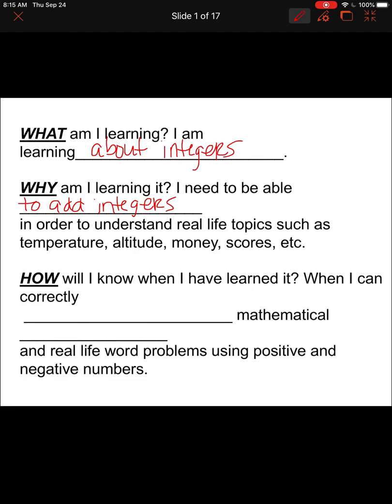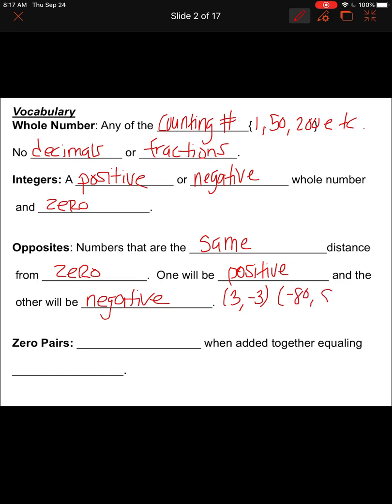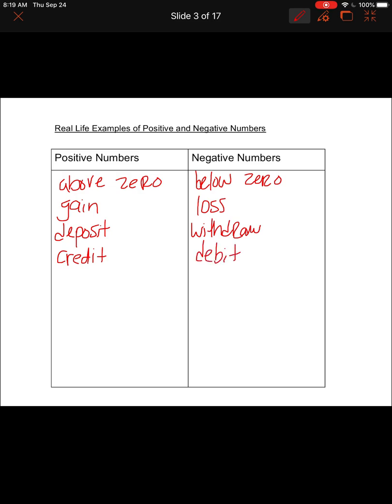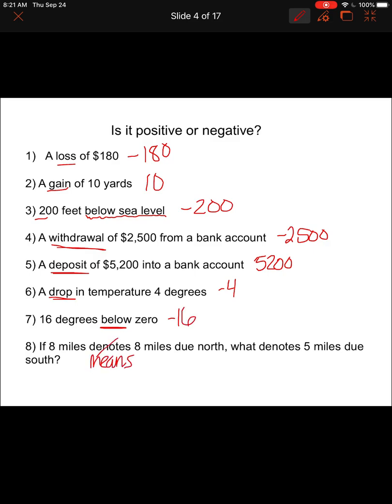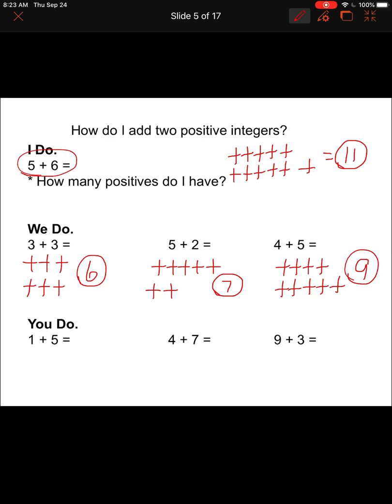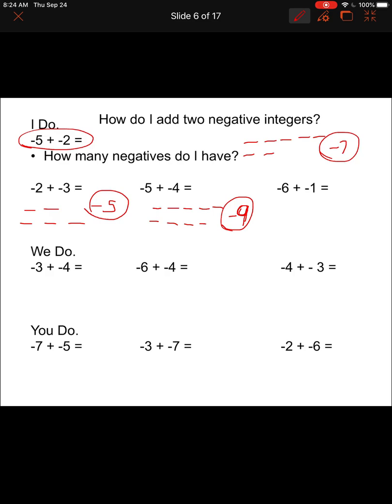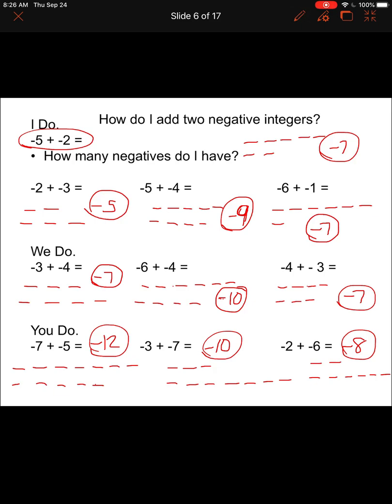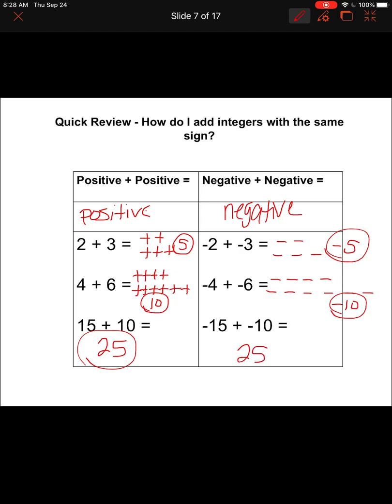7th grade adding same signs